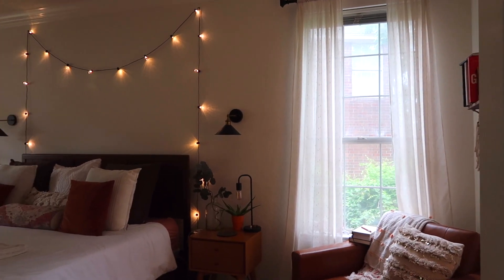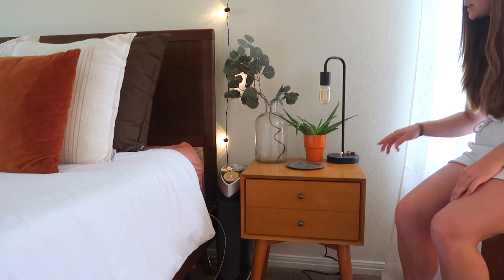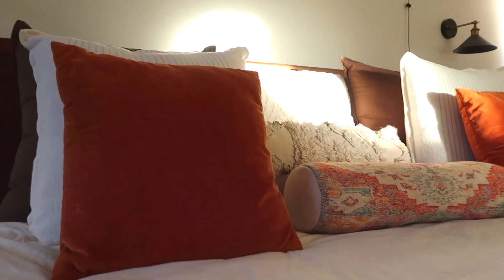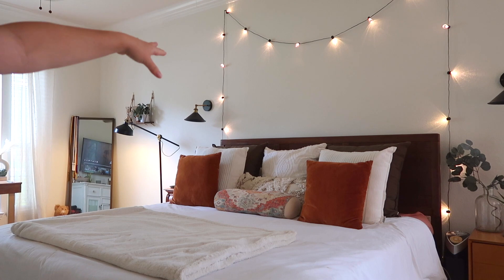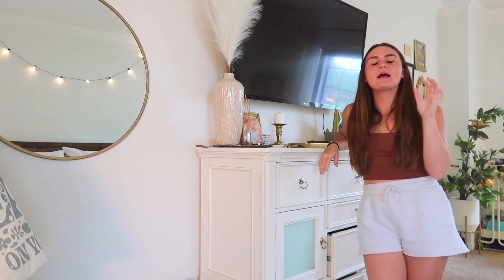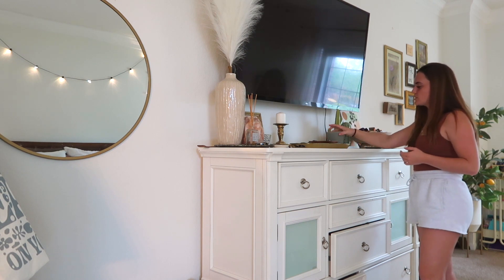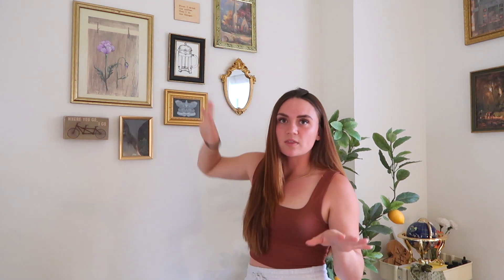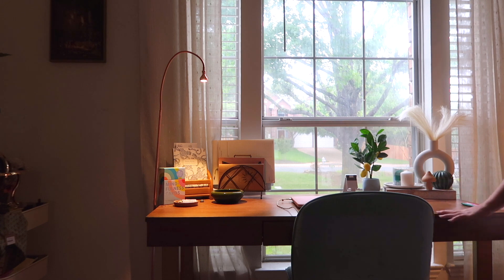room tour master bedroom 2023 + aesthetic room tour + modern and vintage decor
Todays video is a room tour master bedroom 2023! Welcome to my aesthetic room tour 2023 in my master bedroom in our house.

Most of these pieces are from Homegoods, World Market, Amazon, and thrift stores.